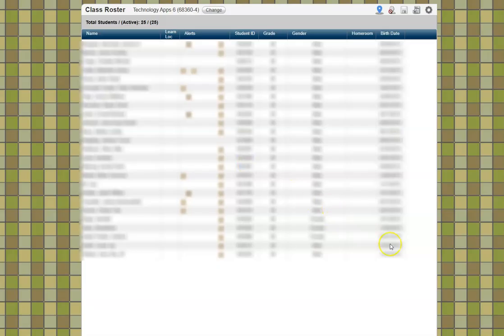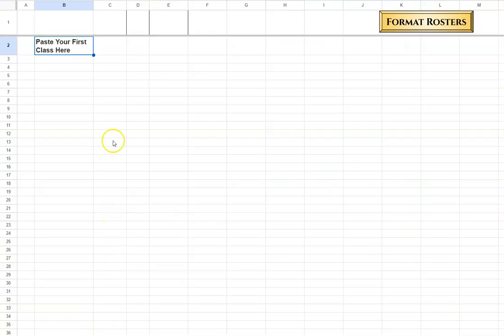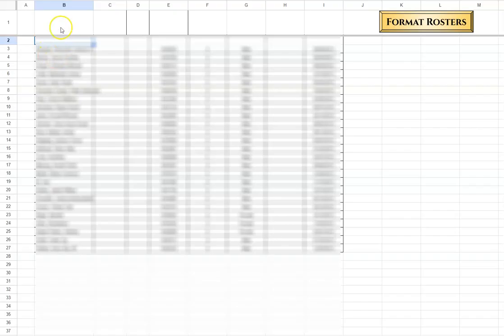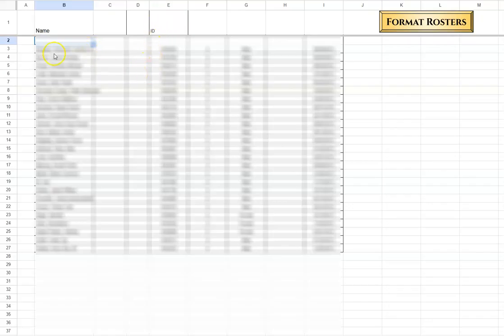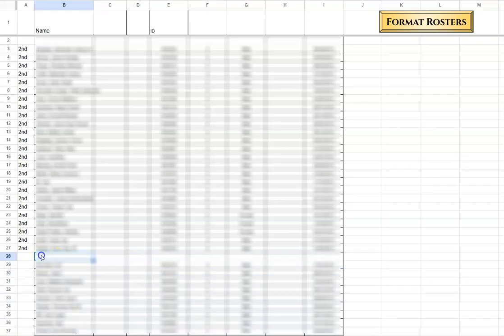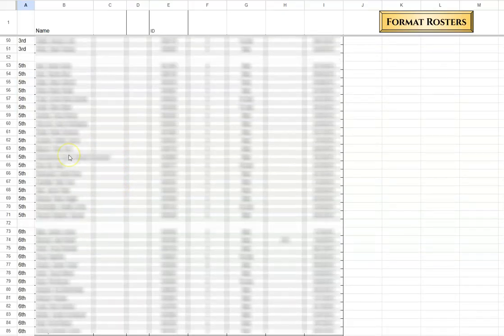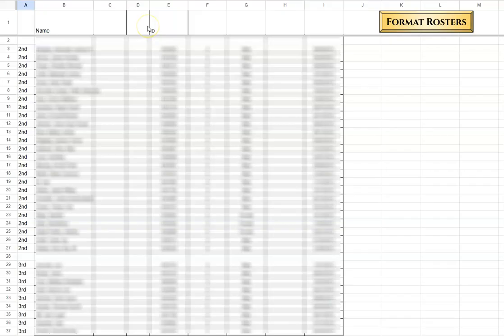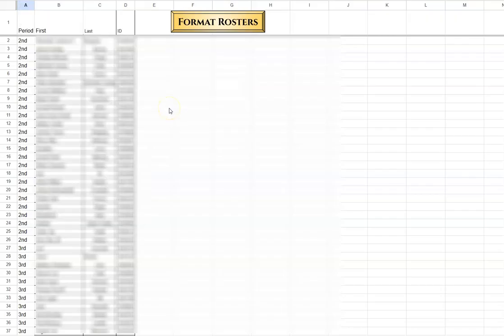Formatting Names For AccommoTrack